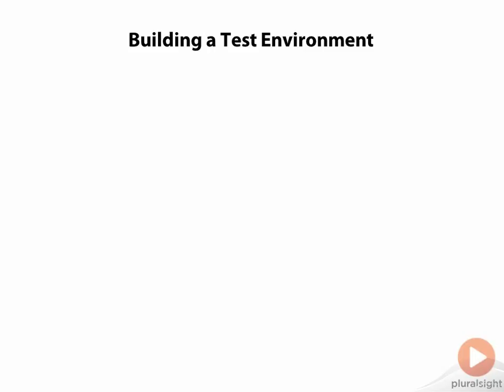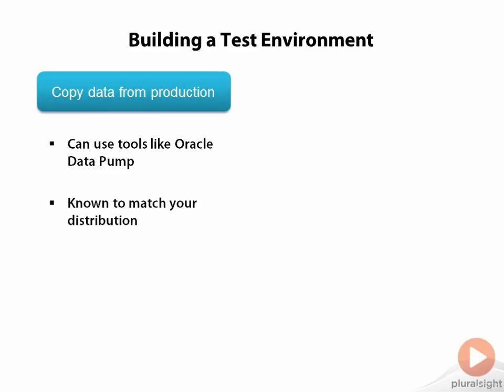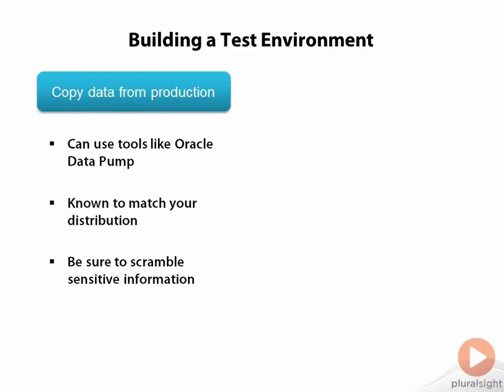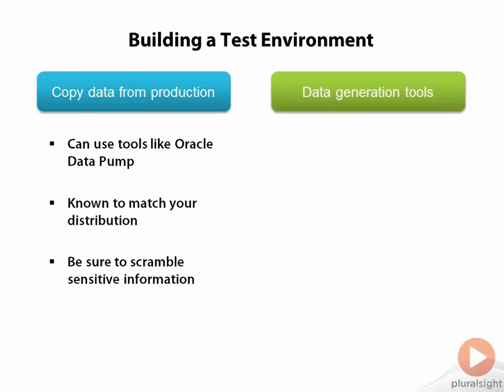02 10 Building Effective Performance Test Databases